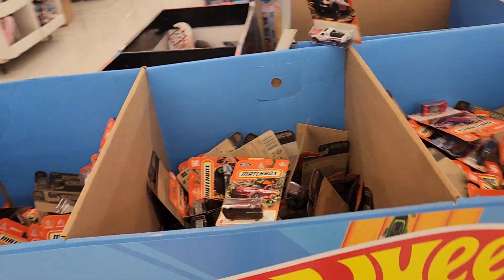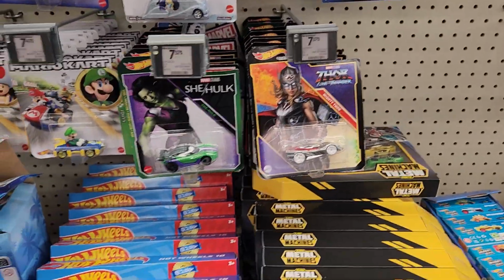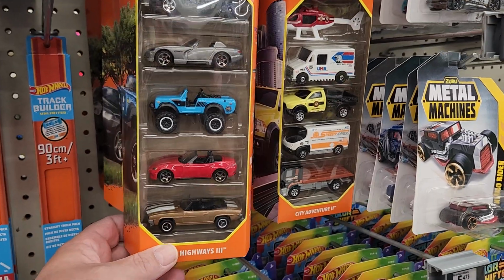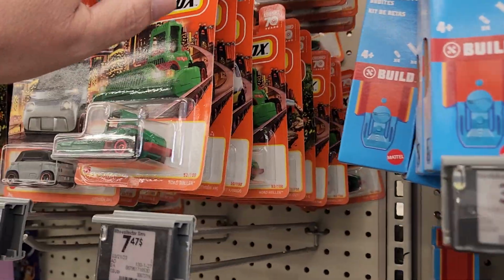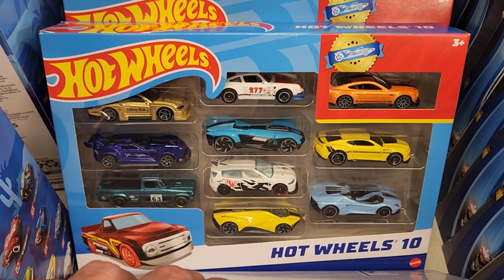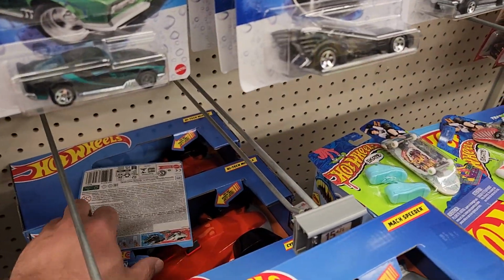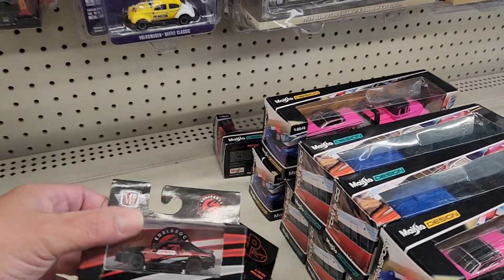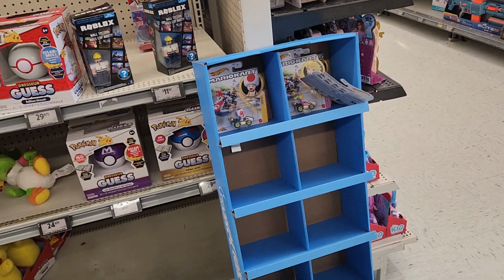slim pickings today but nice hot wheels 10 packs